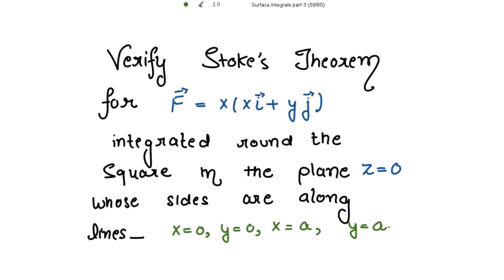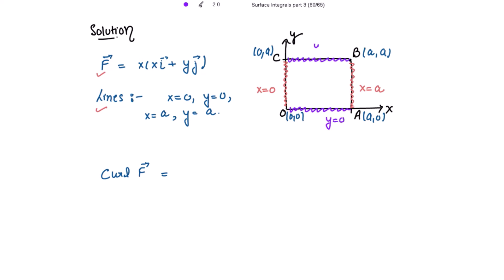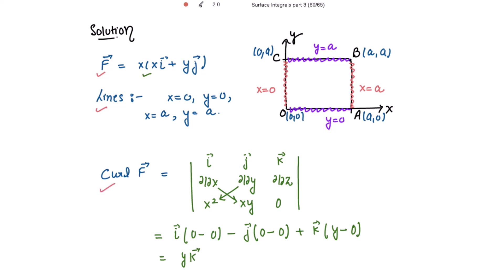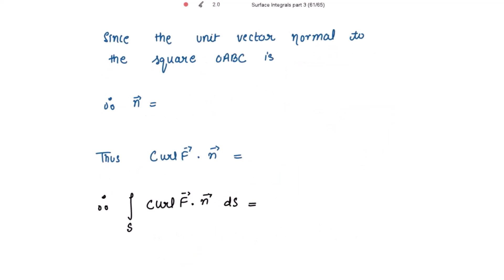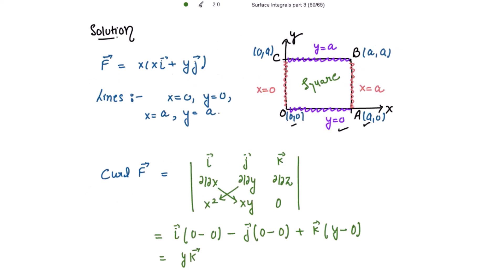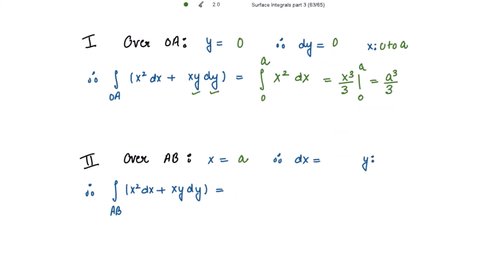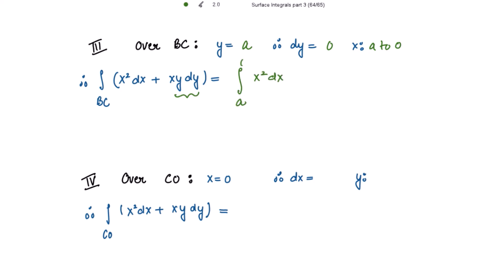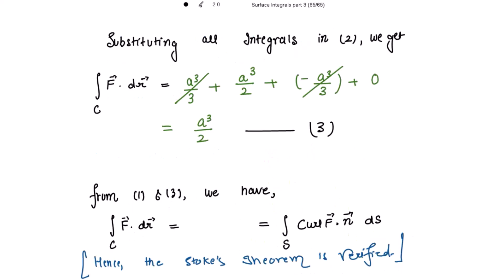Verify Stoke's Theorem for F = x(xi +yj) round the square with z = 0| Vector Calculus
Vector Calculus engineering mathematics theorems

Hello Learners!

Overview of the Content:📚
Evaluate the Integrals using Stoke's Theorem

💥Important Links:🖋